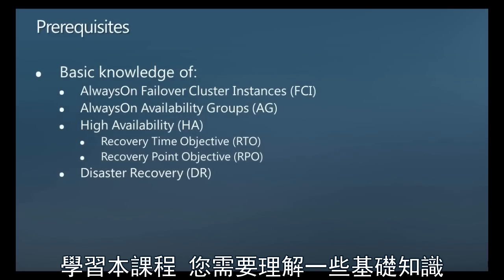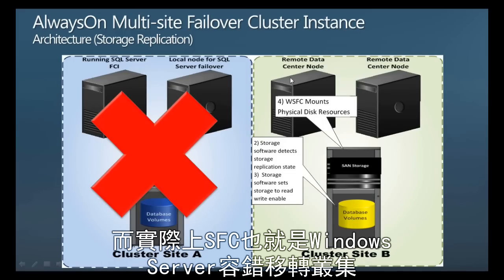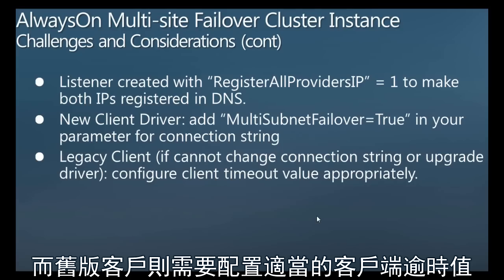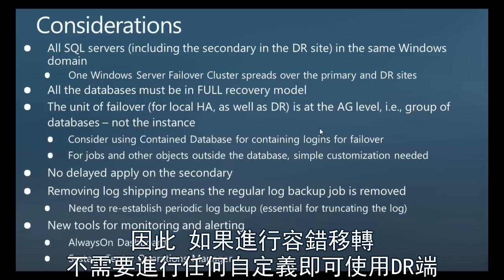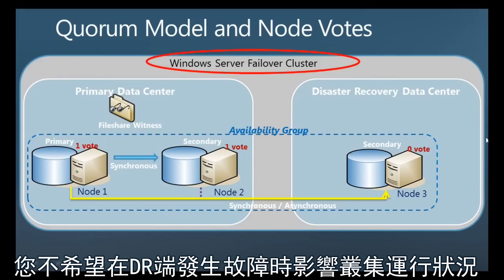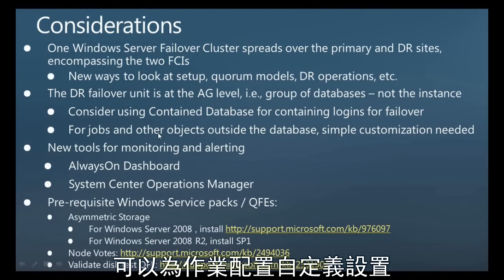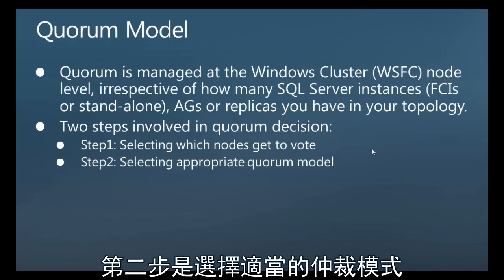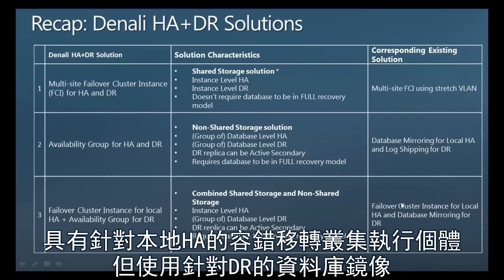Microsoft SQL Server 2012 AlwaysOn 高可用性與災難復原設計模式、架構和最佳作法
本影片將介紹如何利用 Microsoft SQL Server 2012 AlwaysOn 技術幫關鍵型應用程式建構實用的端點到端點 HA 和 DR 解决方案，例如，如何結合容錯移轉叢集執行個體及可用性群組提供完善的 HA 和 DR 解决方案，如何利用可用性群组的多個輔助副本替換現有資料庫鏡像+記錄傳送解決方案。我們將分享早期客戶專案的經驗教訓，並介紹一些實際客戶案例。同時，我門還將探討如何達到最短的停機時間，從現有的解決方案升级到全新的 Microsoft SQL Server 2012 解决方案。